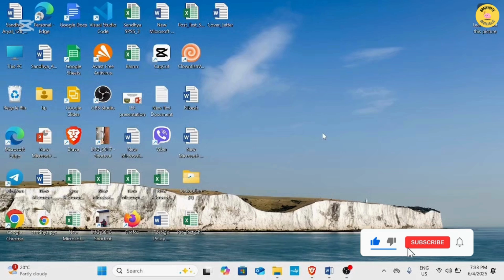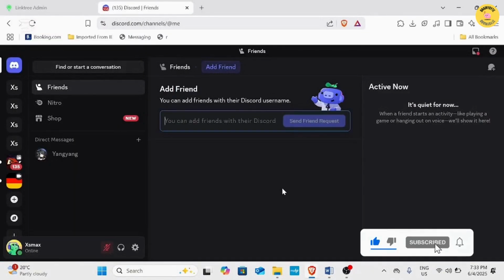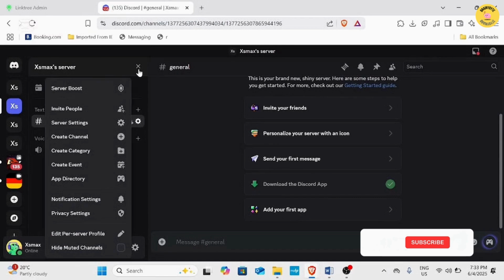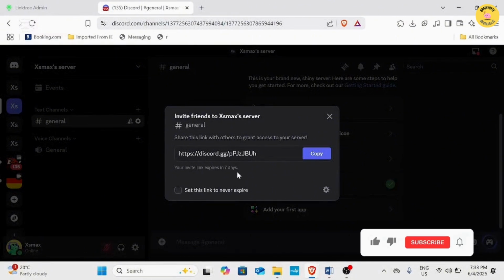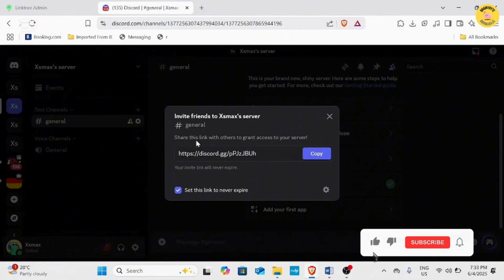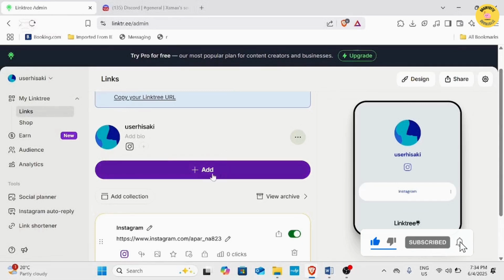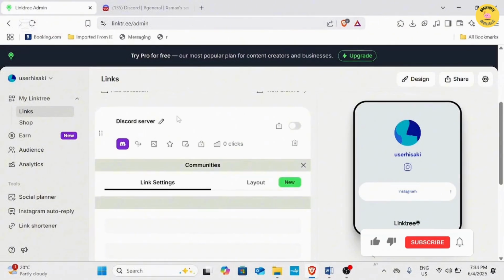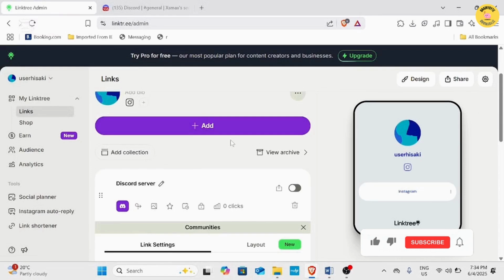How To Add Discord Link To Linktree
Want to add your Discord server link to your Linktree profile? This video will show you exactly how to add a Discord link to your Linktree account so your followers can easily join your server. Whether you're new to Linktree or just need a quick guide, this tutorial covers everything you need to know. Learn how to make your Discord server accessible to your audience in just a few simple steps. Watch now and add your Discord link to Linktree today!

Timestamps:
00:00 How To Add Discord Link To Linktree
00:06 Step-by-Step Guide to Adding Discord Link to Linktree